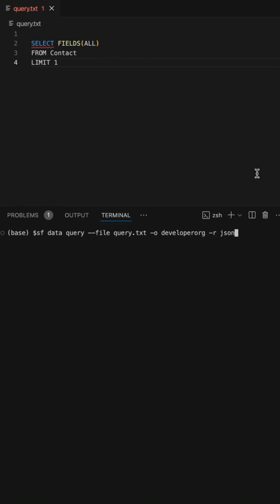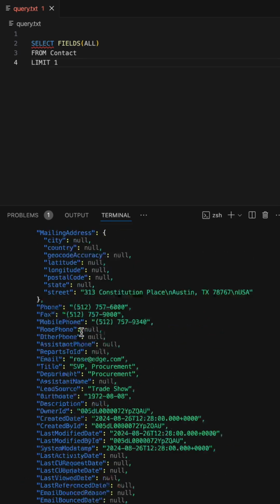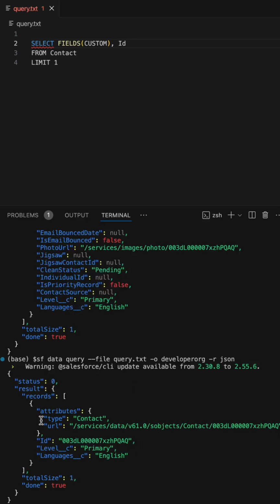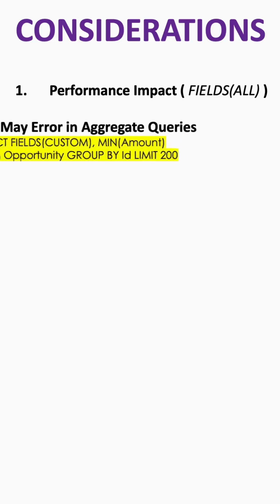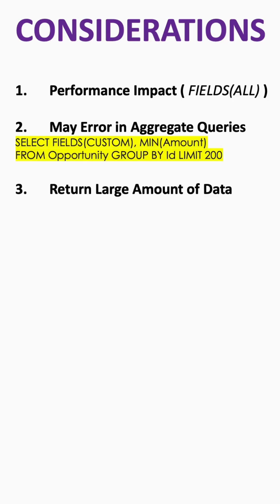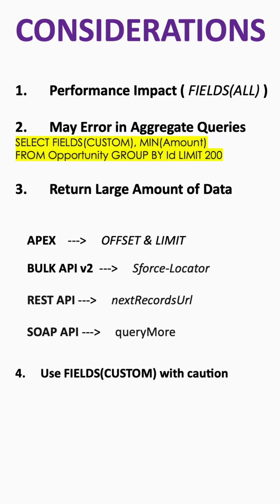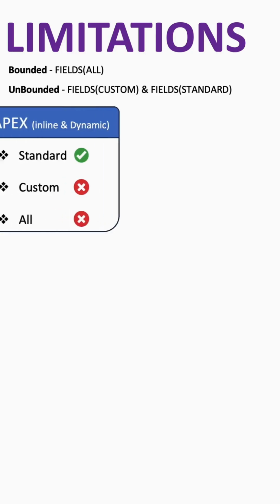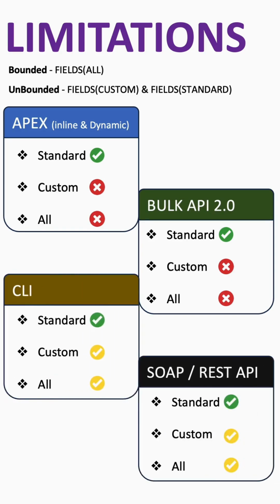Learn about Fields() keyword in SOQL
Learn about Fields() keyword in SOQL (Apex, Salesforce)